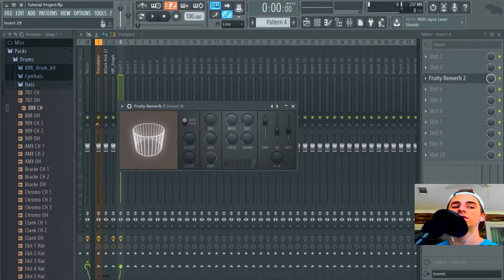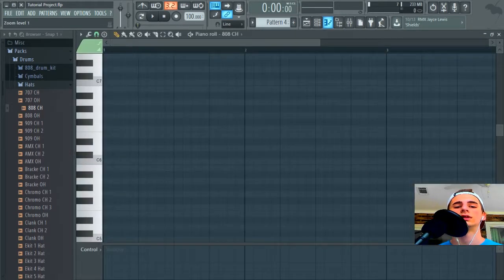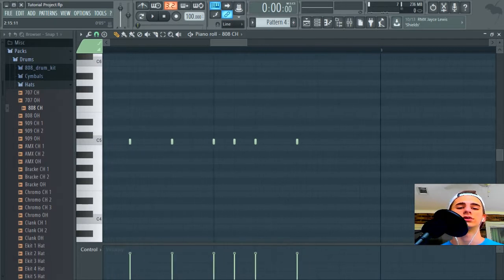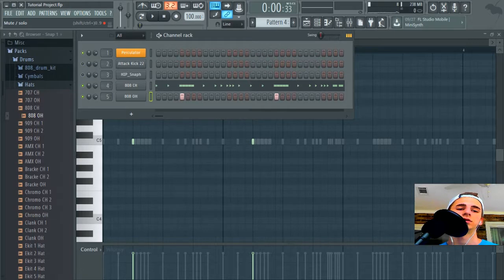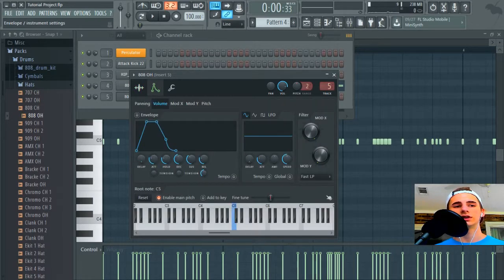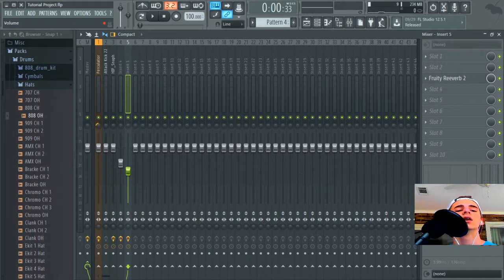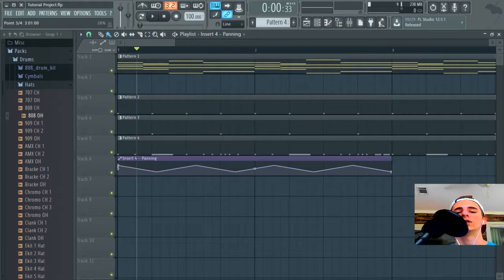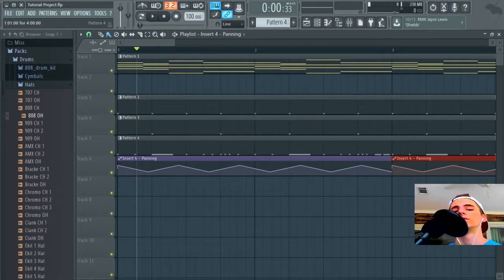How can you do EVEN BETTER hi-hat rolls??? FL Studio Tutorial #2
Thank you so much for everyone who watched this video, I had so much fun making it! I'm going to try and post as much as possible, but my schedule is getting super busy, so no promises...sorry to my 6 subs!!